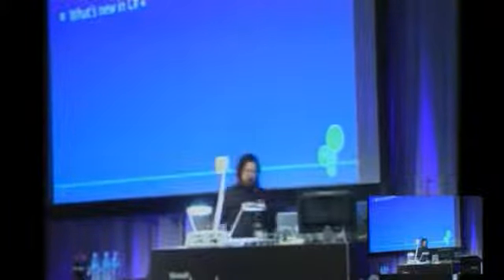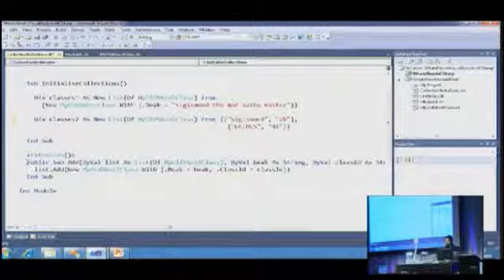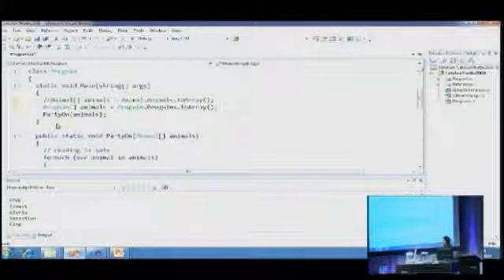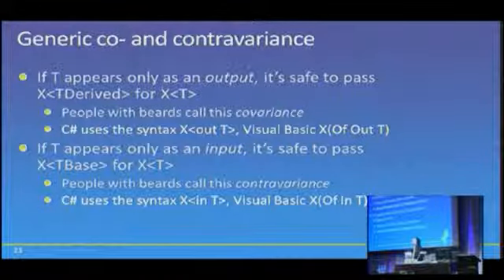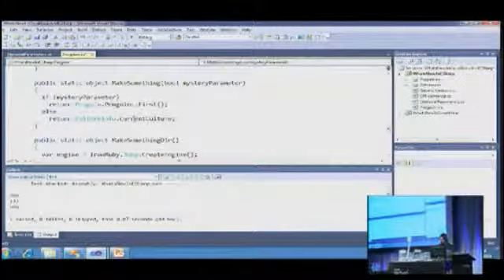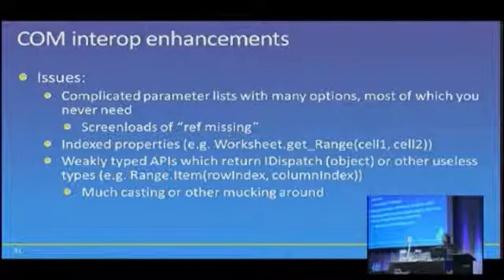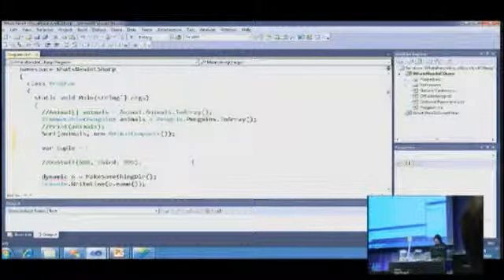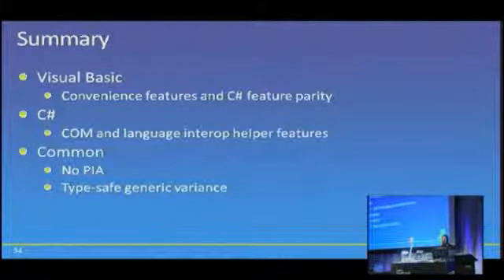Tech·Ed New Zealand 2010 What's new in C# and VB NET 4 0